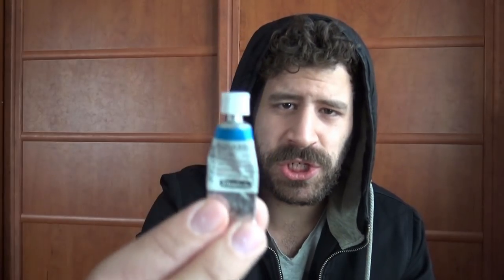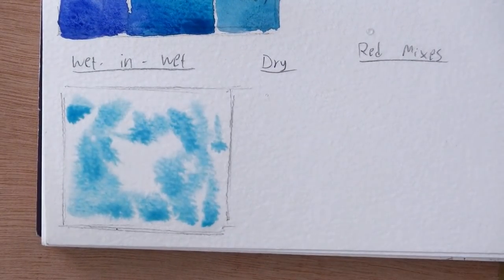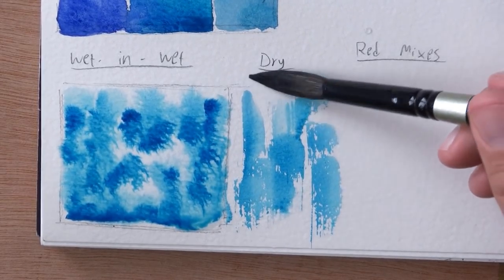Cerulean Blue Hue - Schmincke Horadam Watercolors | The Paint Show 29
Hi there, Liron here (:

Today I've got a new episode of The Paint Show for you.
This time we're covering Cerulean Blue Hue by Schmincke Horadam!

This is a small, 5ml tube.

PAPER & BRUSHES: I'm demoing on a Saunders-Waterford cold-press paper, 600gsm. I'm using Silver Black Velvet brushes, sizes 8 and 12.

🎨 WHY I LOVE THIS TUBE 🎨

I have strong sentiments for this paint, as it's the first cool blue I really liked!

I used to hate these types of blues, and was always more attracted to the Ultramarines, but this particular one made me see things differently.

I especially love the fresh green mixes it produces together with warm and cool yellows.

Also, if you are more into Daniel Smith paints, here is their (almost identical) alternative - Phthalo Blue:

🎨 PAINT INFO 🎨

Pigments: PW4 (Zinc Oxide White) and PB15:3 (Phthalo Blue - Green Shade).
Series: 1 (cheapest)
Lightfastness - 4/5 (Good)
Semi-transparent
Semi-staining

🎨TIME-STAMPS 🎨

00:15 - Introduction
01:28 - Paint info
04:00 - Swatches
09:55 - Mixes
15:17 - Conclusion

🎨 CONCLUSION 🎨

I LOVE this blue, and plan on buying more from Schmincke. I also want to get a similar one by PWC.

And for the Daniel Smith option (Phthalo Blue):

I hope you enjoyed this episode, and I'll see you again in another episode and in another video, really soon!

- Liron

*** MUSIC CREDITS ***